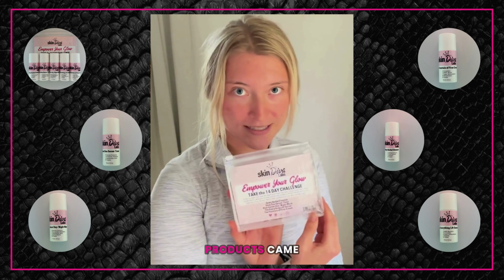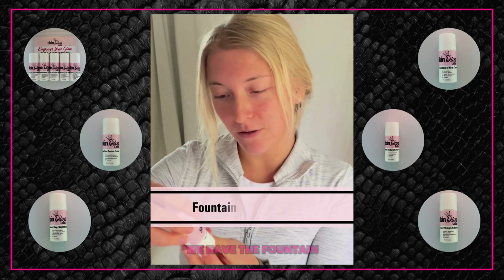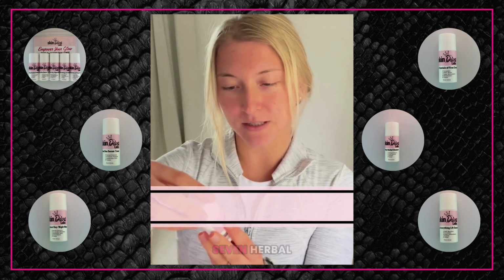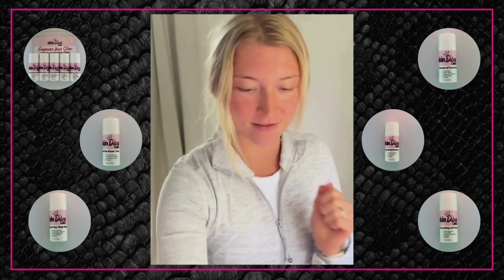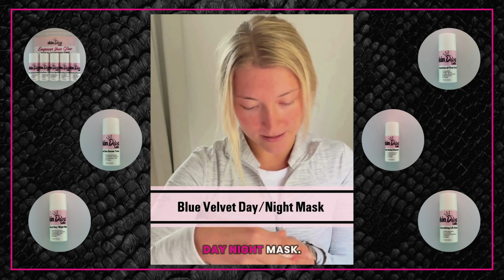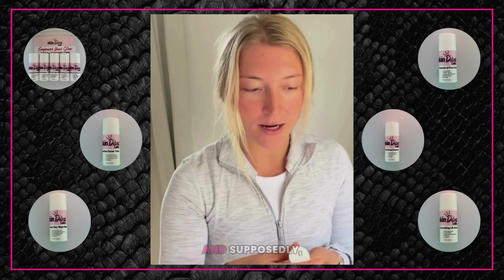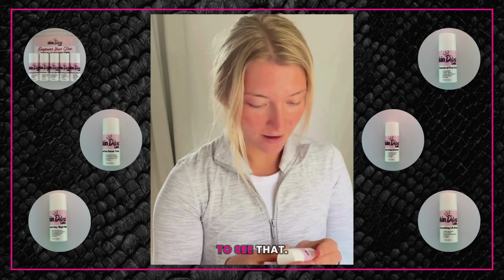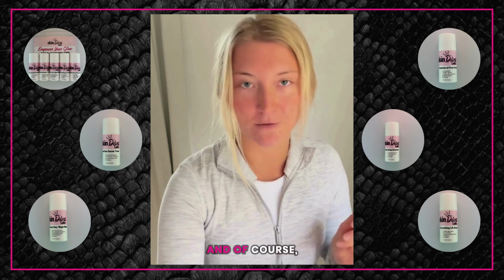A Skin Diva Labs Glow Getter Kit Reveal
Unbox the latest skincare secret with Bella Reina Spa! Join Claire as she reveals the must-have Mini Glow Getter Kit from SkinDiva Labs and shares her excitement for each carefully curated product.

- Discover the 'Fountain of Firm' cream, designed to enhance your skin's firmness.

- Cleanse and nourish with the 'Dewy Herbal Cleanser' boasting a blend of seven herbal extracts, one fruit enzyme, one vitamin, and zero toxins.

- Find out why Claire is thrilled to try the 'Blue Velvet Day Night Mask' with methylene blue, a potent alternative to retinol.

- Learn about the 'Everything Lift Serum' and its NAD boosters and extra antioxidant benefits without toxins.

- Get a sneak peek into the 'Glow Dewar Serum Toner' infused with probiotics to balance your skin's microbiome.

Head over to our website and start by trying our 14-Day Challenge Empower Your Glow 5-piece kit

Here's to achieving radiant, glowing skin with Bella Reina Spa!

💄💋 We have monthly live events on all things skincare, beauty, and spa.

Plus grab your copy of our:
🌟💫 FREE Skin DIVA 101 E-Book - Get Facial Perfect Skin from the Pros
Want to unlock the secrets to radiant, healthy skin?

💄👸 Get ready to embrace your inner goddess by attending our FREE Live Virtual Events and grabbing your own copy of this enchanting Exclusive FREE Guide, brimming with power, and soul-stirring beauty and skincare secrets.

Bella Reina Spa & Beauty is a channel that brings you the best in beauty, with the latest in skincare and facial treatments. Through our videos, you will discover the skincare pro secrets for beautiful, healthy glowing skin from the inside to the outside.

Do you need a personal skincare guide? Shop for the absolute best in global beauty brands